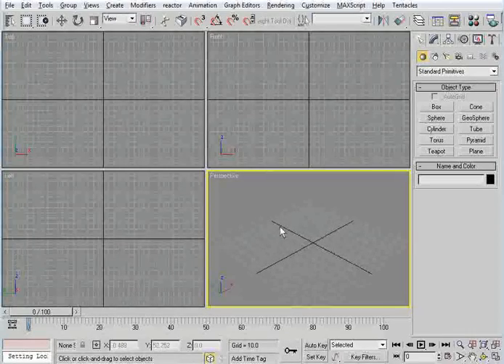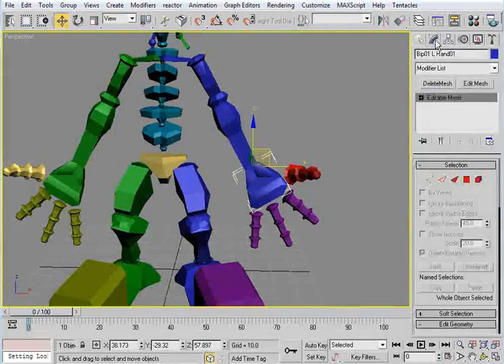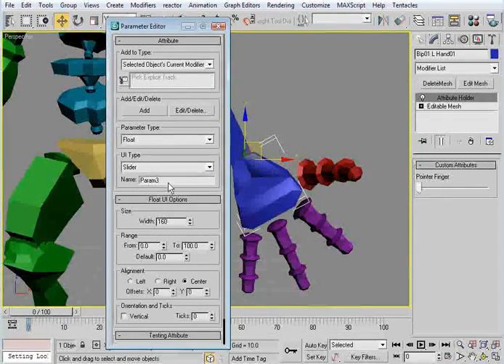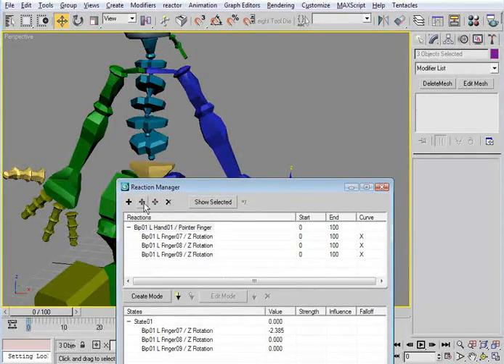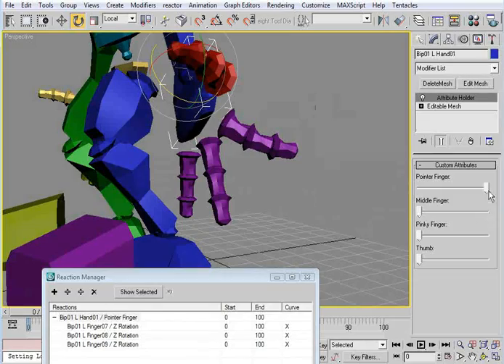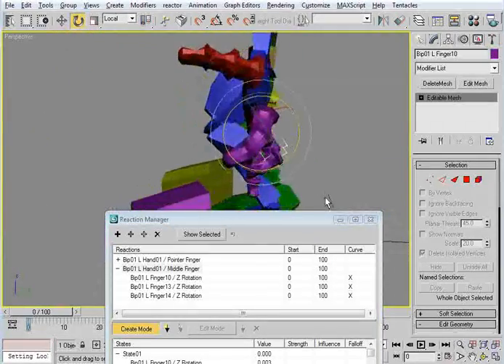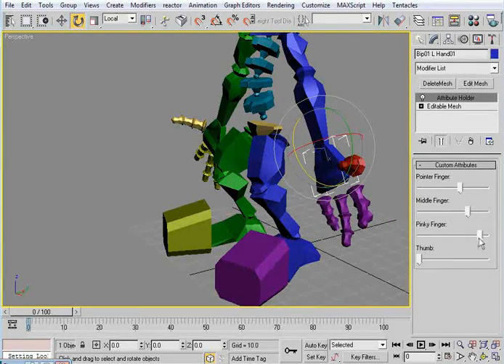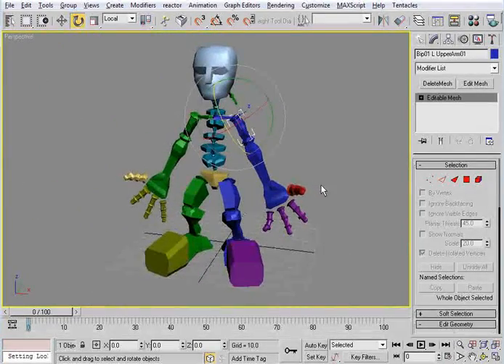08 ReactionManager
A continuation of the Character design series, wherein we look at the steps involved with the rigging process.